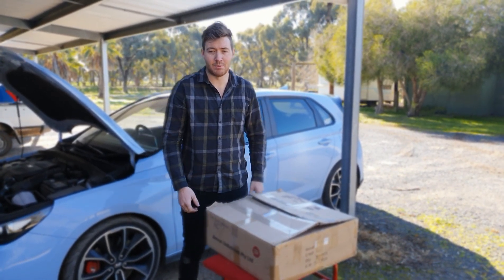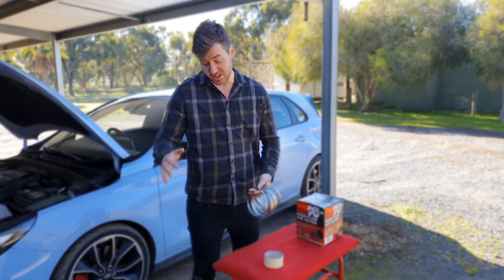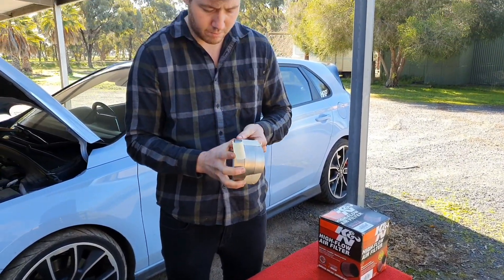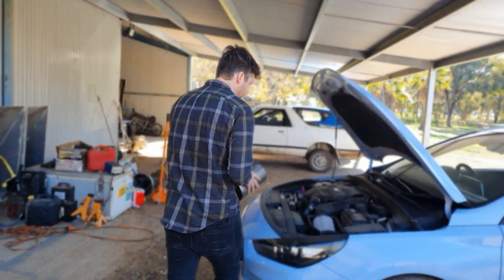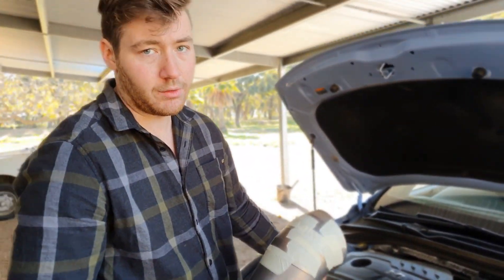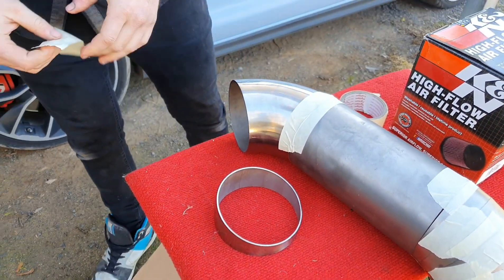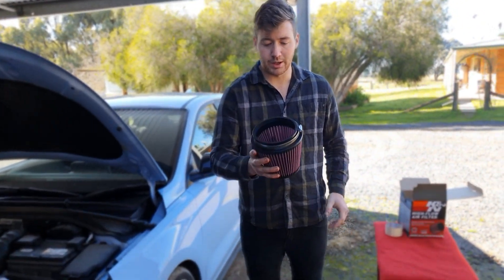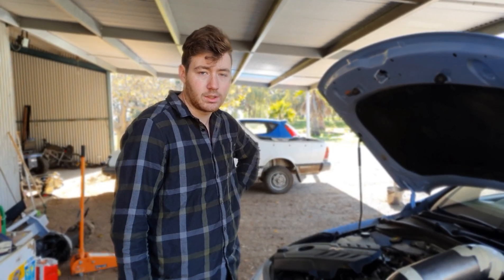Custom Titanium Intake | Hyundai i30N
After 2 years of ownership - YES - the i30N is finally getting modified!

A HRP Production.